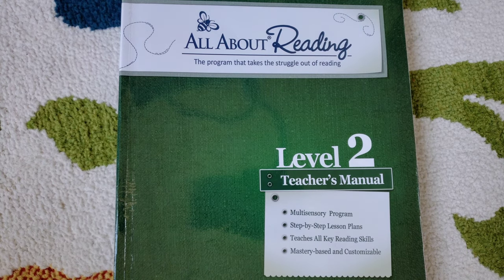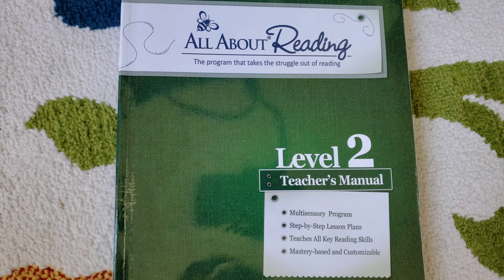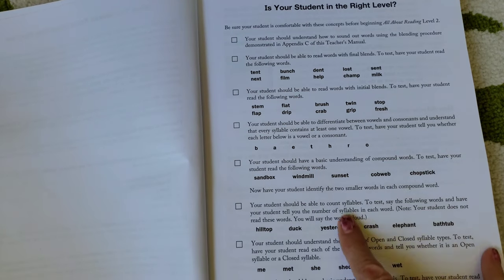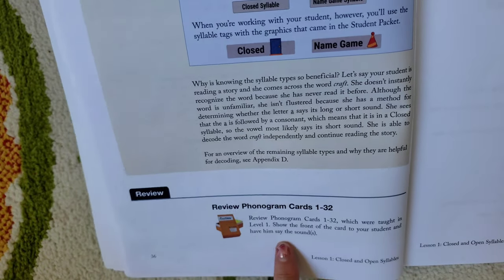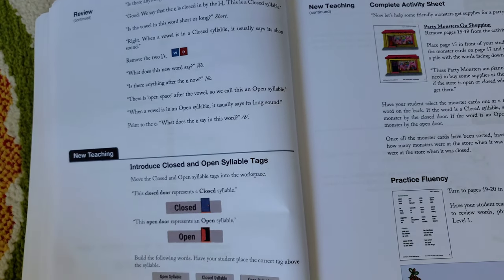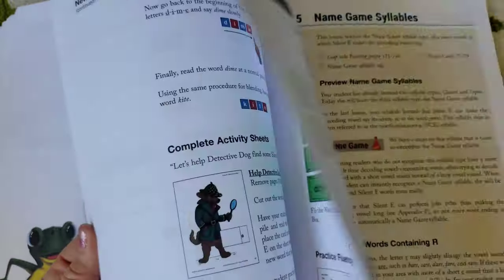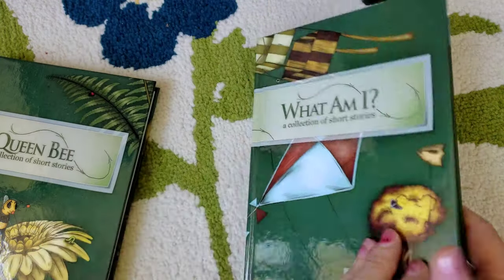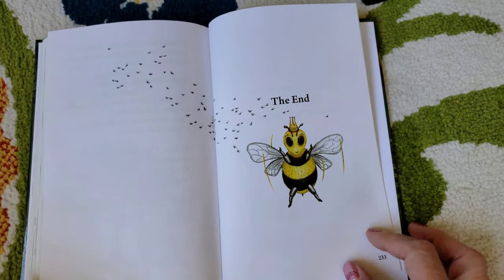ALL ABOUT READING LEVEL 2/ FLIP THROUGH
Lets take a peek inside All About Reading Level 2!!
I have not been compensated in any way for this flip through.